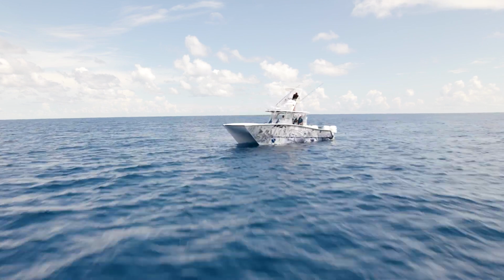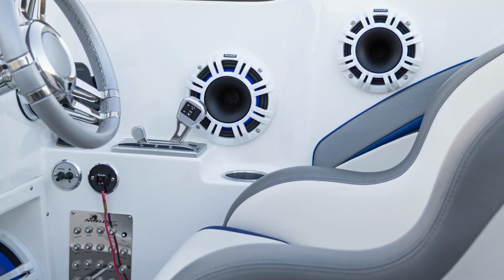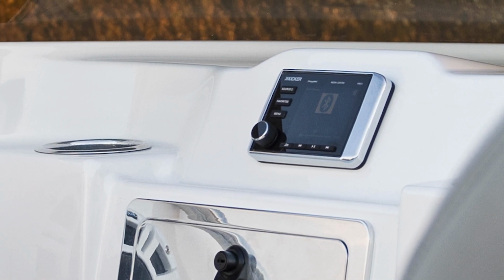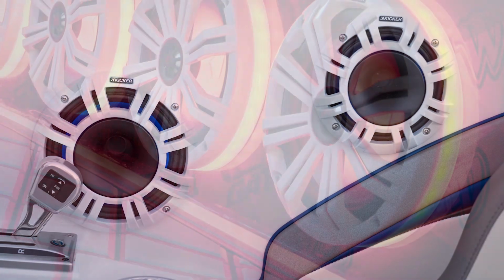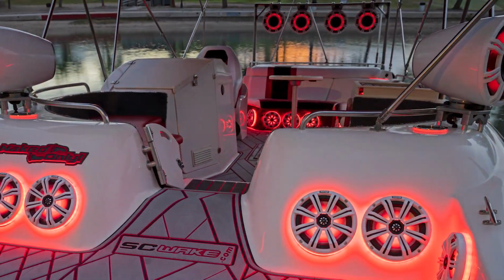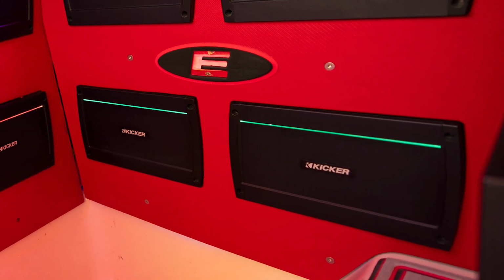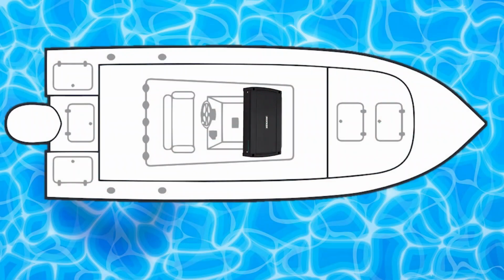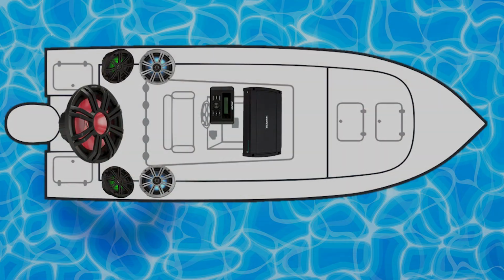KICKER Marine Audio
Don’t settle for anything less. Your excursion, your weekend, your boat audio…
GO OVERBOARD with it!